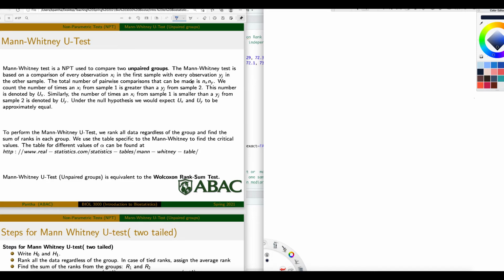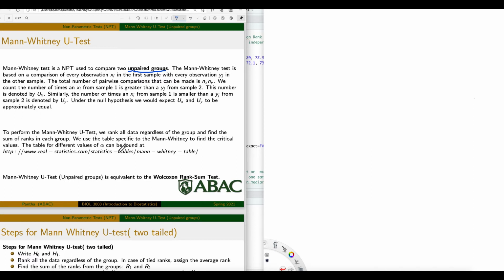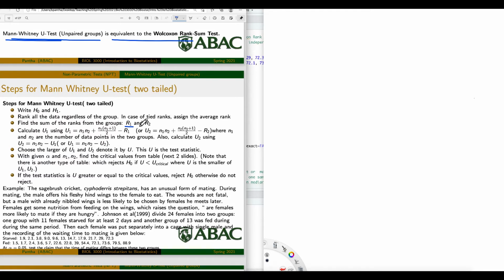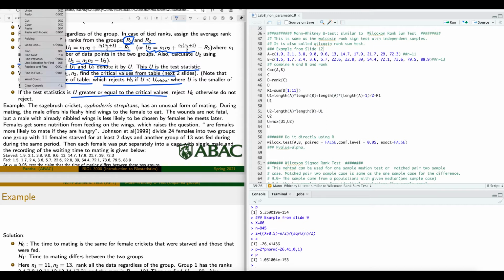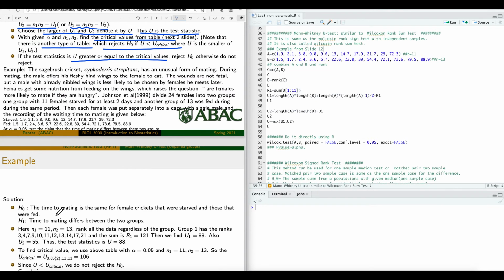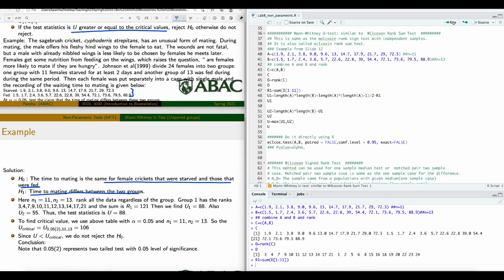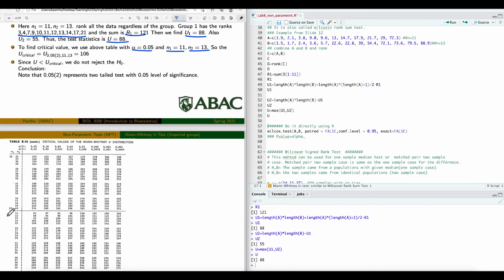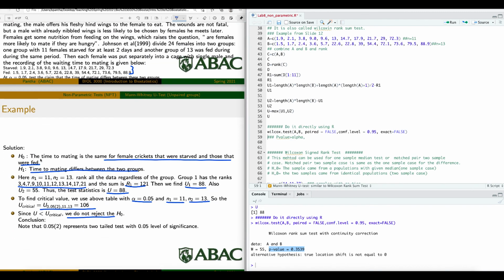Introduction to Biostatistics: Non Parametric Tests (Mann-whitney U test)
Non Parametric Tests (Mann-whitney U test) using R